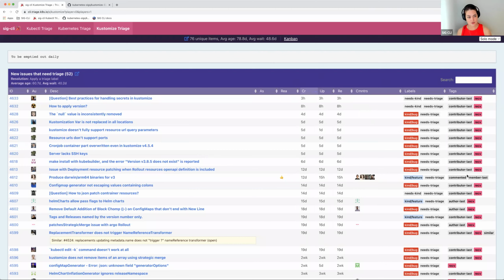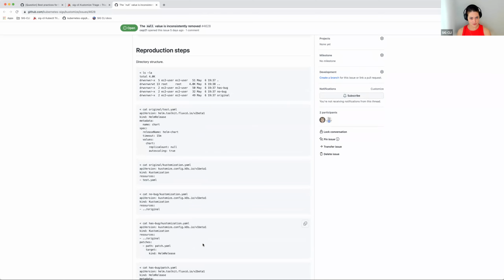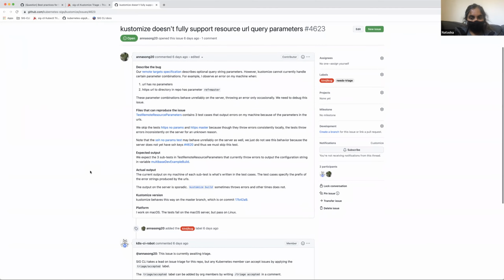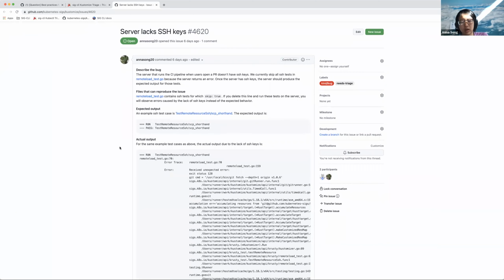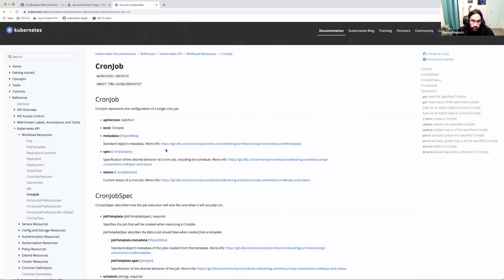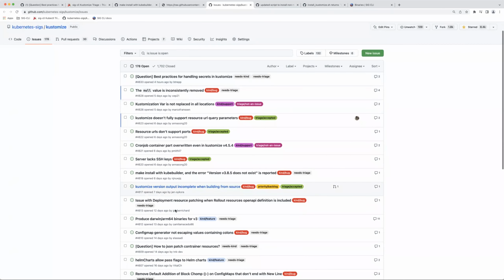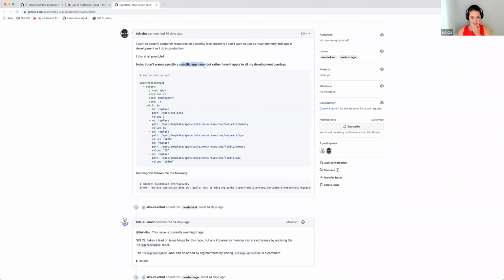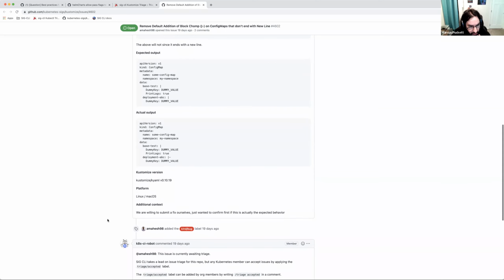Kubernetes SIG CLI 20220511 - Kustomize Bug Scrub